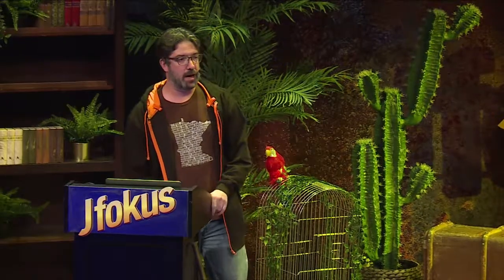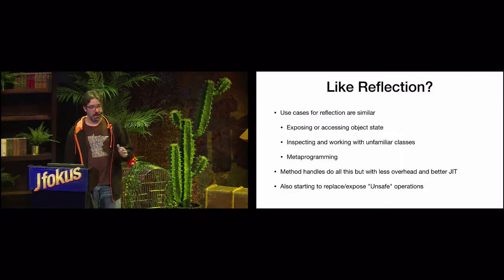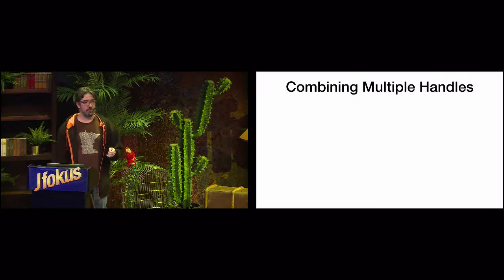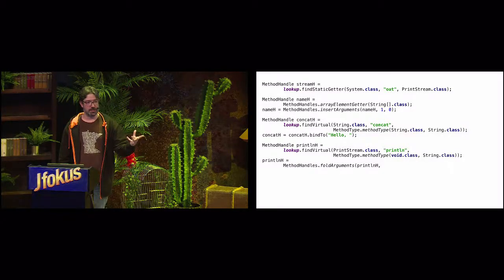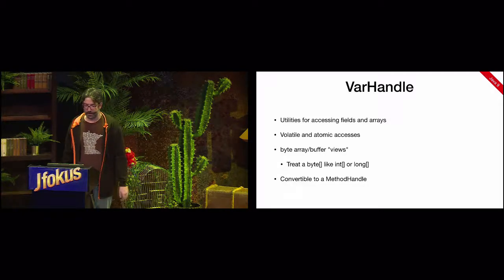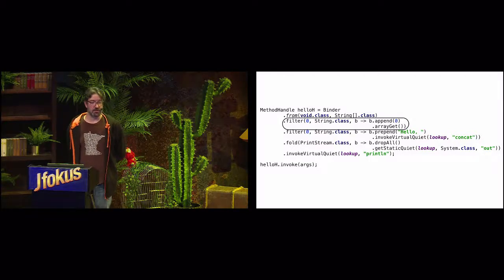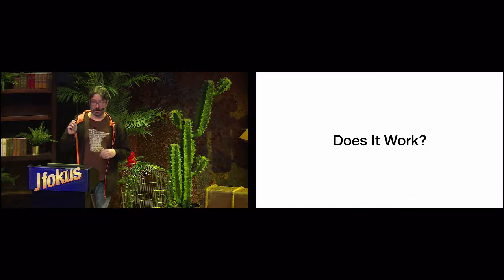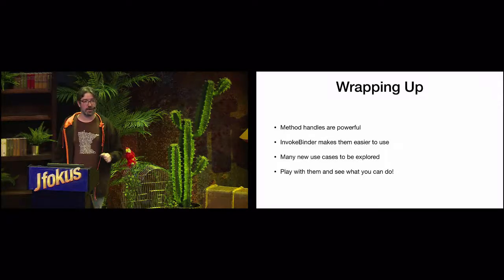MethodHandles Everywhere by Charles Nutter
Method handles, Java's fast function pointers and functional adapters, were added in Java 7 to support new language features. Since then, they've been leveraged to make not only fast dynamic languages, but a richer set of features for Java itself. In this talk we will explore how you can use handles to improve your apps and libraries. We'll see how they wire up and optimize. And we'll play with the new loop and variable pointer handles in Java 9. If you've ever been curious about java.lang.invoke.*, this is the talk for you.

Charles Nutter, Red Hat
Charles Oliver Nutter has been co-lead of the JRuby project for the past seven years, working on performance and Java integration, and helping to coordinate community efforts. During that time JRuby has become a premier platform for Ruby users, allowing both a gateway to Java-centric organizations as well as an excellent Ruby implementation. Charles hopes to expand JRuby's success to other JVM languages, building the JVM into the best platform for multi-language development. Charlie is employed working on JRuby full time at Red Hat.